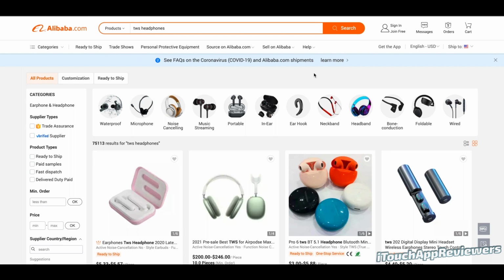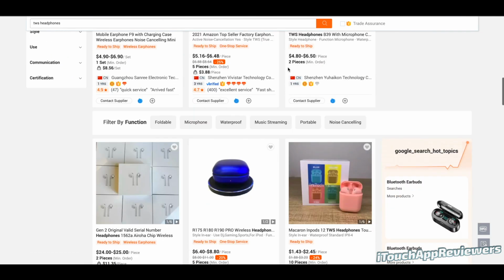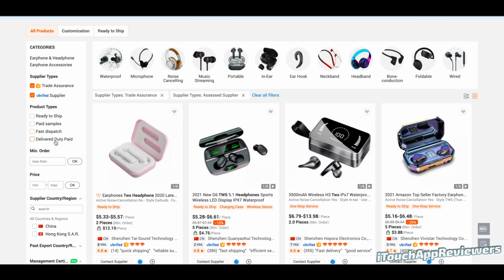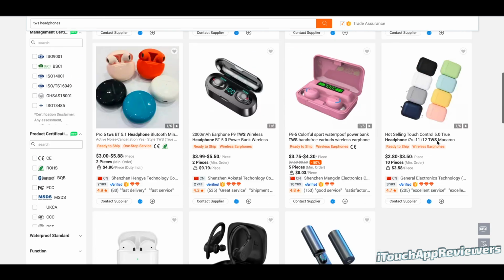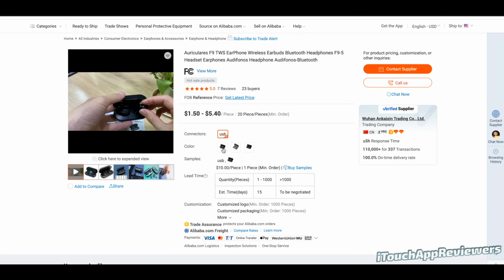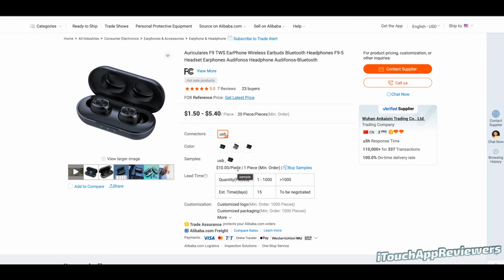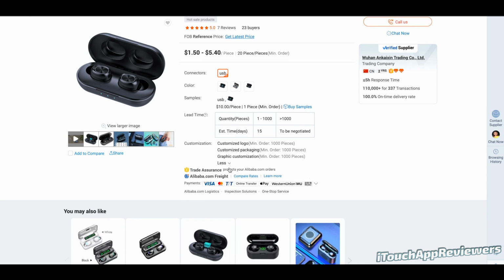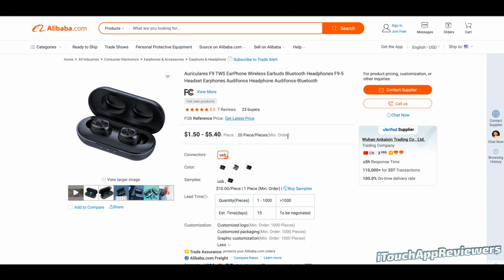How to Start Your Own Amazon FBA Business // In-Depth Guide for 2021! (Part 2 of 4) Picking Products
If you're looking to start your own Amazon FBA Business from the comfort of your own home, look no further!
This is a comprehensive and in-depth tutorial to help you set up your own FBA Amazon business. Step by step, we show you what you need to be successful on Amazon. This is part 2 of a 4 part series so make sure you check out all 4 episodes!

This video is great if:
You are looking up how to set up an LLC for Amazon FBA
or
You're trying to find the best Registered Agent Service for Amazon FBA
or
You're looking for the best Amazon FBA Business Bank account
or
You're looking for the best Amazon FBA Credit Card

In this video we will also go over how to find the PERFECT product on Alibaba.com to sell on Amazon.